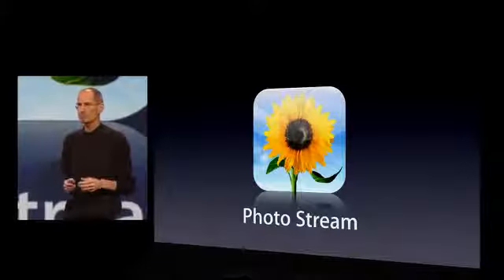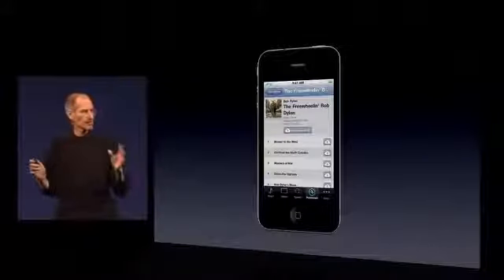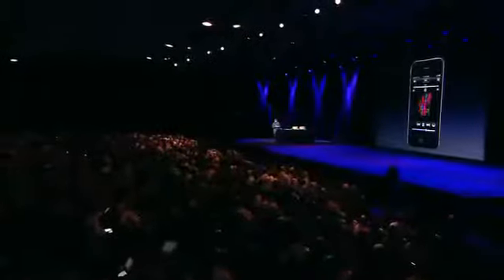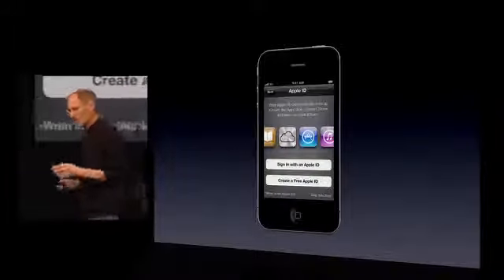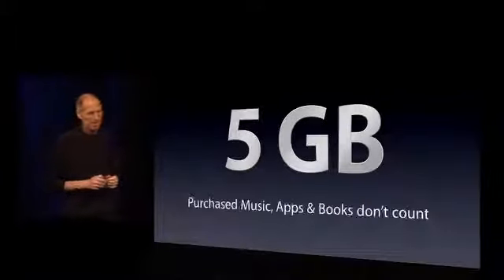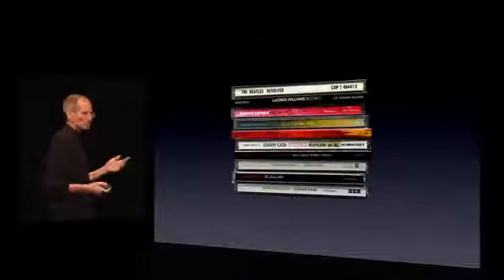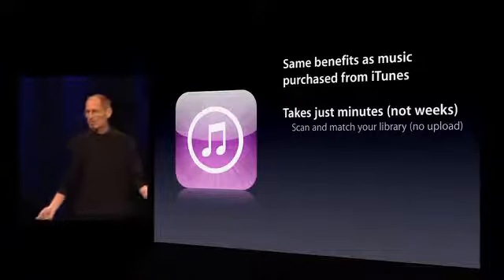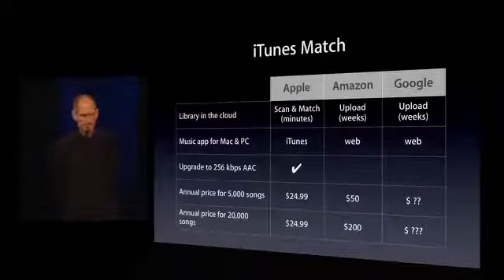Apple WWDC 2011 Part 8